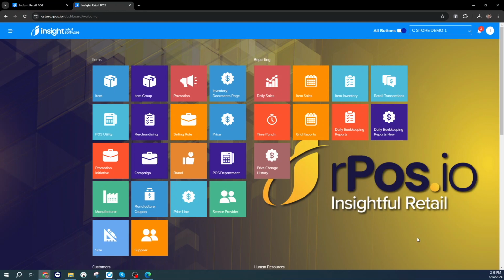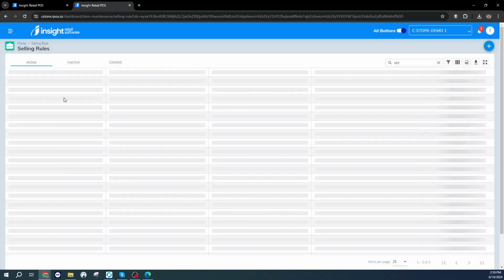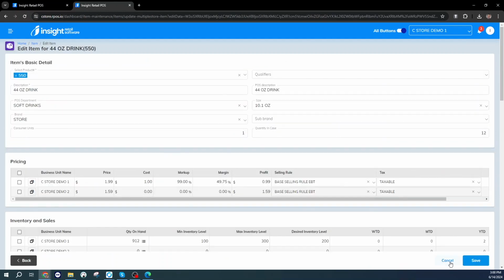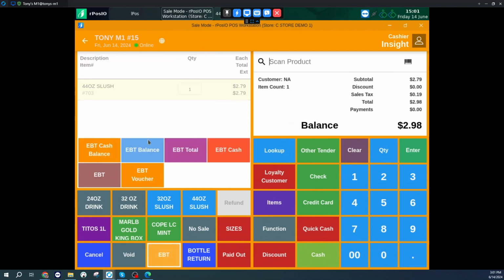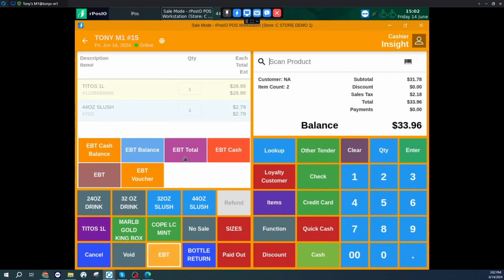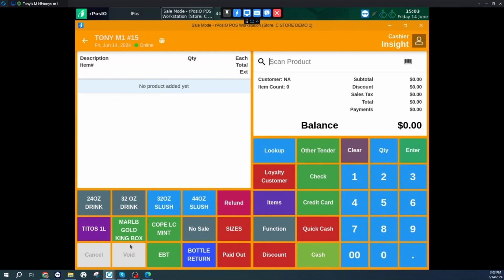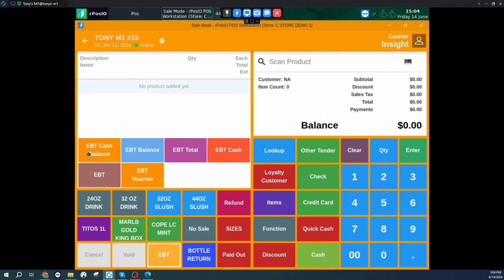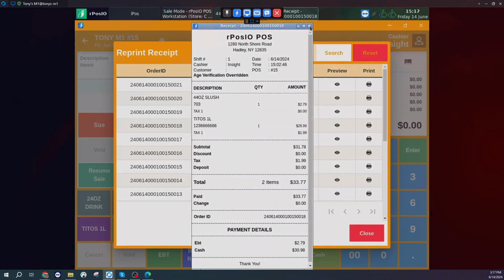Using EBT in Insight POS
This is a review of the EBT features in Insight POS .